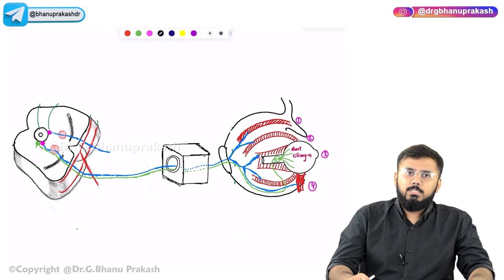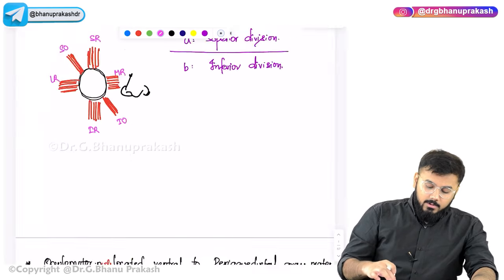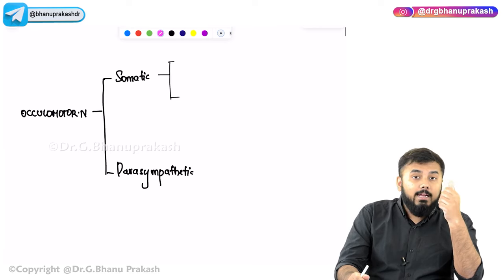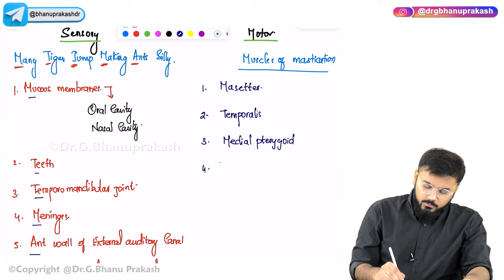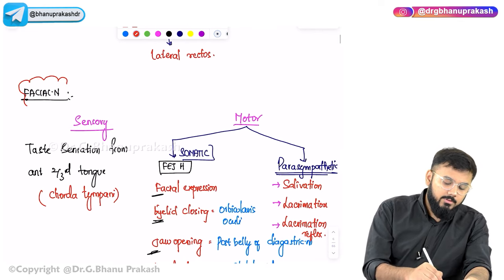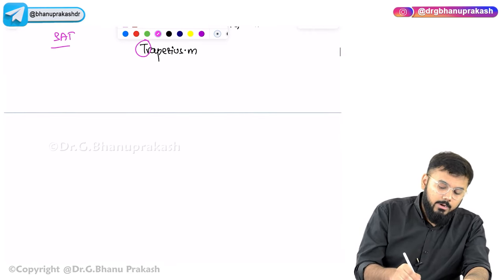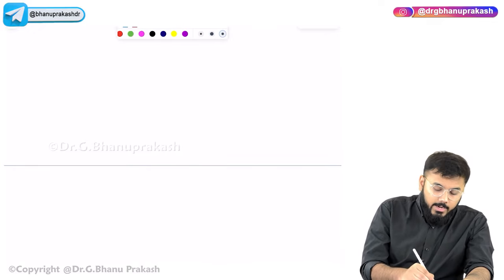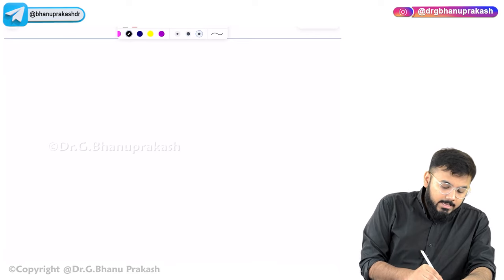Head and Neck Anatomy Final Aid ( High yield topics Covered for Exam orientation) 🧠✨ USMLE Step 1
Dive into the intricate world of Head and Neck Anatomy with our Final Aid, tailored specifically for USMLE Step 1 candidates! 🧠✨ This essential guide illuminates the complex structures and vital functions within the head and neck region, offering a deep dive into high-yield topics crucial for exam success. From the nuances of cranial nerves to the labyrinth of vascular and muscular systems, we provide detailed, enhanced explanations and visual aids to ensure a comprehensive understanding. Perfect for MBBS students aiming to excel in their board exams, this resource is your key to mastering the anatomy that forms the foundation of medical knowledge. Equip yourself with an unparalleled understanding of head and neck anatomy and step confidently into your USMLE Step 1 exam.